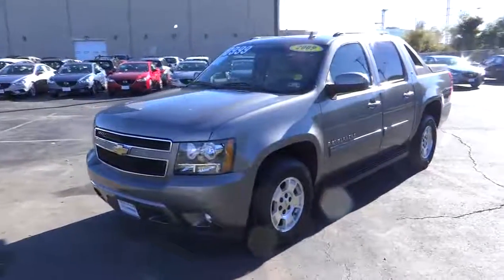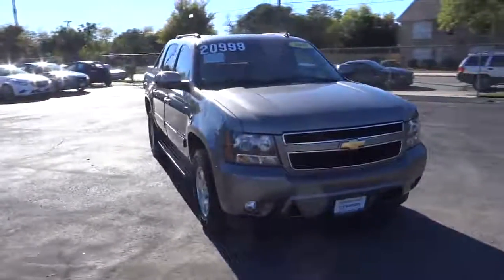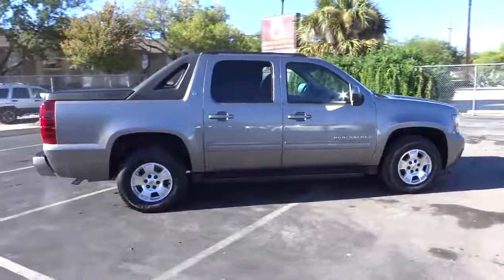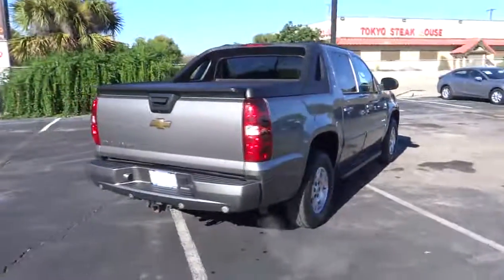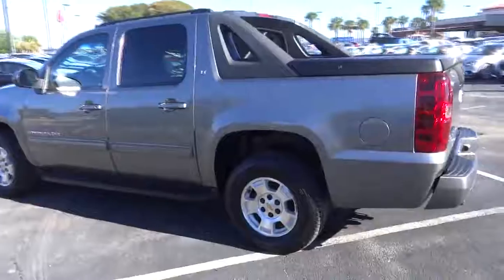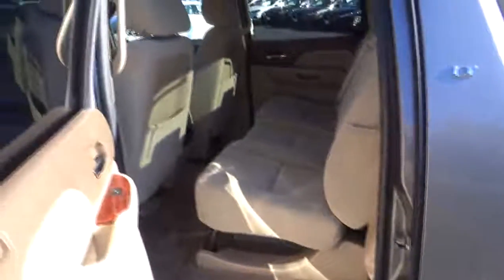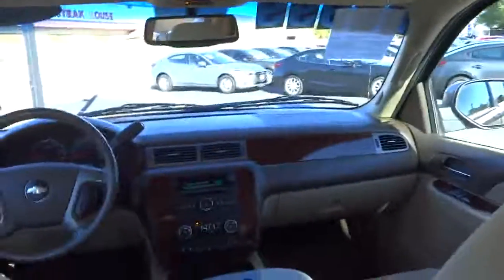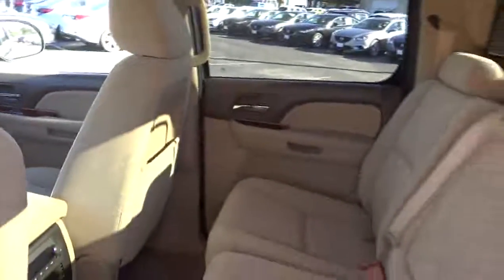2009 Chevrolet Avalanche San Antonio Austin Corpus Christi Laredo New Braunfels UG220757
2009 Chevrolet Avalanche  - Stock#: UG220757 - VIN#: 3GNEC22J69G220757

PRICE DROP FROM $20,999, EPA 20 MPG Hwy/14 MPG City! JDPower.com - 4 Power Circle Rated, iPod/MP3 Input, Satellite Radio, CD Player, Dual Zone A/C, Onboard Communications System, Alloy Wheels, Tow Hitch, Overhead Airbag CLICK ME!KEY FEATURES INCLUDEHeated Mirrors, Running Boards, Satellite Radio, iPod/MP3 Input, CD Player, Onboard Communications System, Trailer Hitch, Aluminum Wheels, Dual Zone A/C MP3 Player, Rear Seat Audio Controls, Privacy Glass, Keyless Entry, Steering Wheel Controls.EXPERTS ARE SAYINGThanks to its practical convertible midgate configuration, the Chevrolet Avalanche remains one of the most desirable crew-cab pickups for carrying a combination of passengers and cargo. -Edmunds.com. 5 Star Driver Front Crash Rating. 5 Star Driver Side Crash Rating. Great Gas Mileage: 20 MPG Hwy. JDPower.com Power Circle Ratings - Overall Performance and Design - 4 Power Circles, Overall Initial Quality Study - 4.5 Power Circles TO OWNReduced from $20, 999.VISIT US TODAYWe are the premier certified Mazda dealership in the San Antonio area.We have a large online selection of new and used Mazda vehicles and a sales team willing to go the extra mile to ensure you find the car thats right for you. Please feel free to browse our web site and research your next purchase, schedule a test drive or service, or contact us with any questions you may have regarding the car buying process.Please confirm the accuracy of the included equipment by calling us prior to purchase.